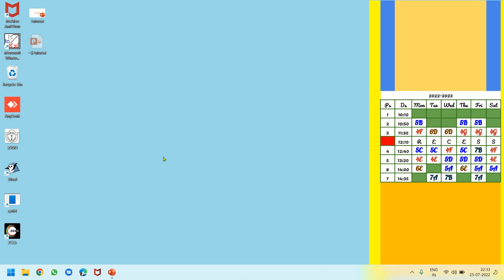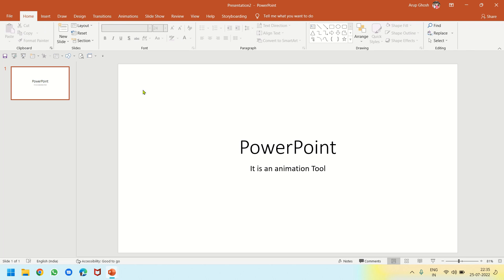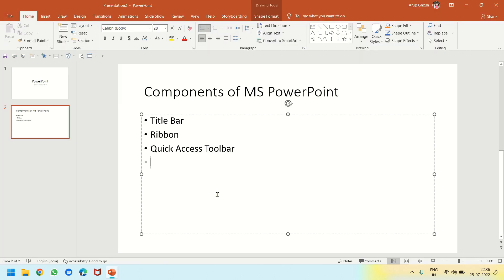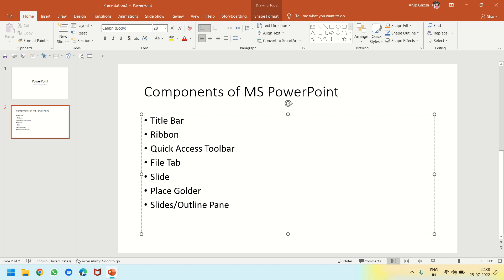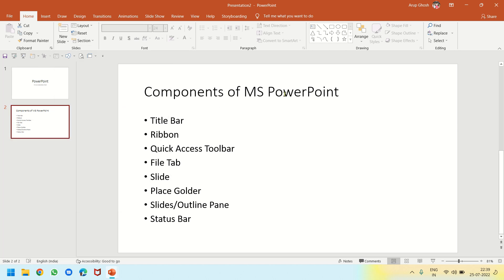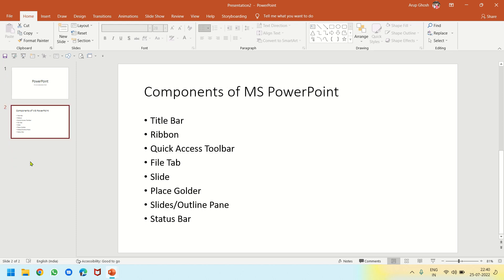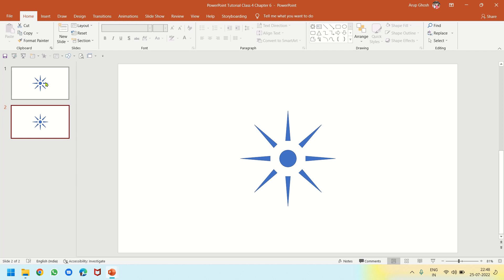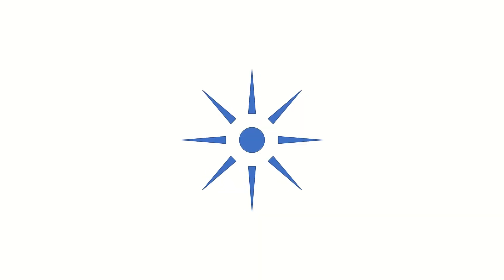MS PowerPoint (Introduction)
By Arup Ghosh